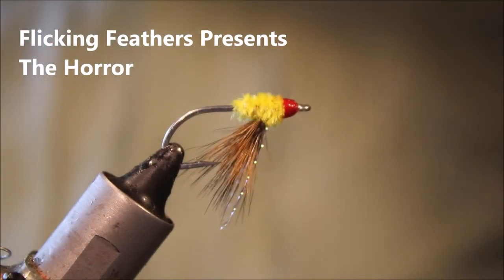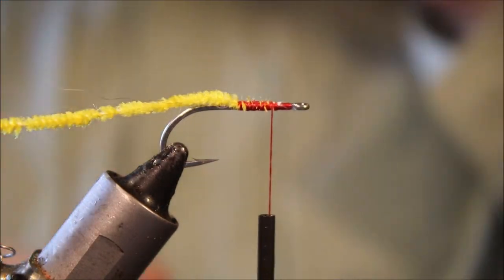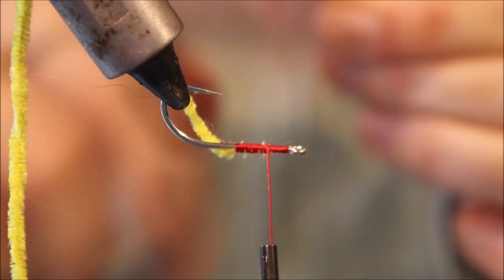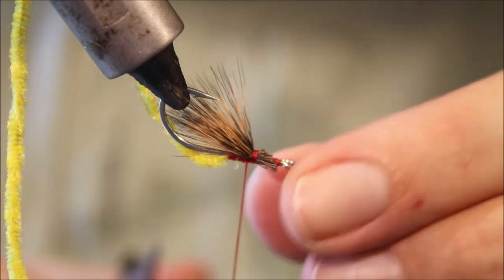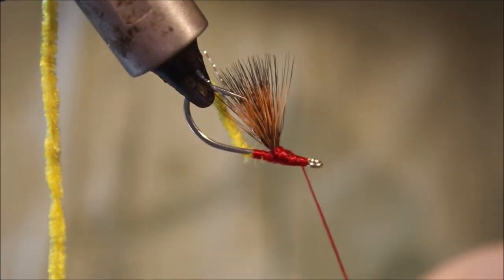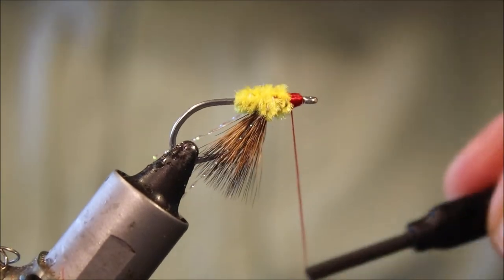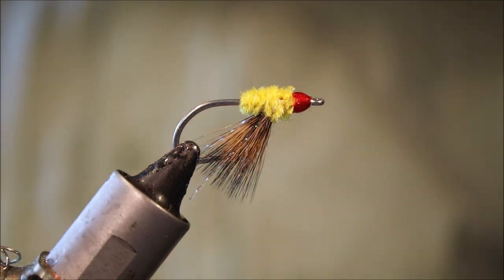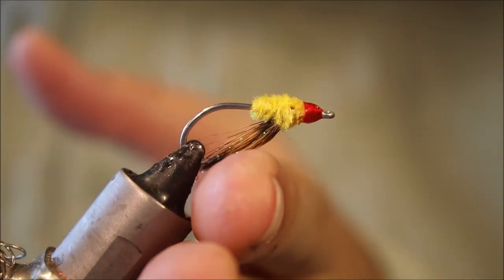Tying a Horror with Martyn White (bonefish fly)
Step by step instructions for a simple but effective bonefish fly, the Horror is a great pattern for skinny water with turtle grass as it lands softy and is very weedless.

Materials Used
Hook: Gamakatsu SL11-3H size 6-8
Thread: Red Danville's
Body: Yellow chenille
Wing: Natural Brown bucktail and crystal flash